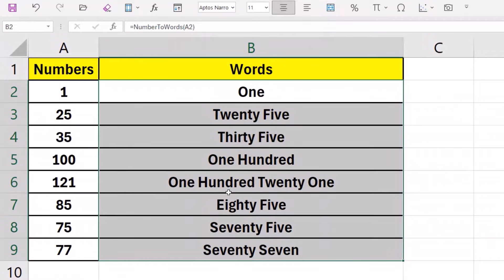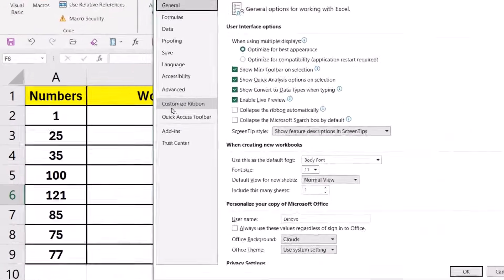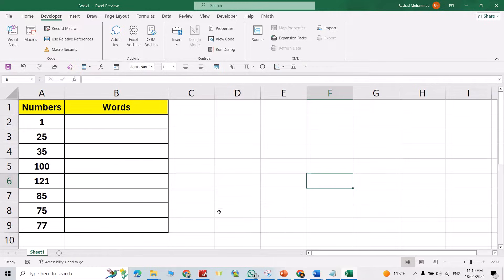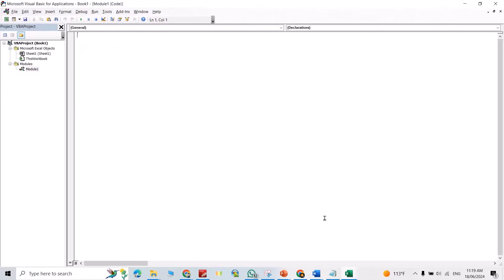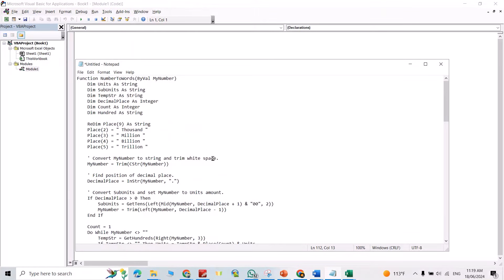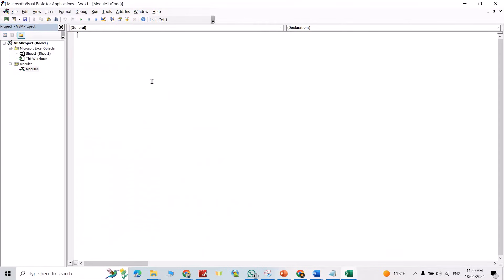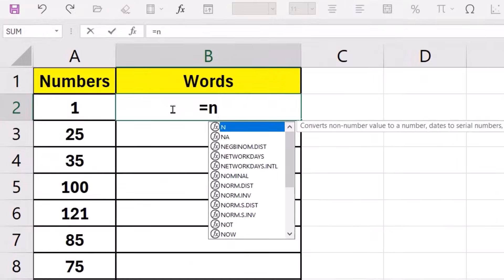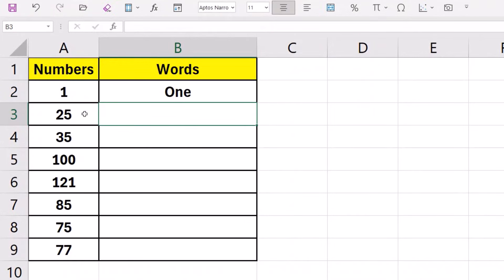How to Convert Numbers to Words in Excel |Convert Number to Words in Excel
[Automatically  ] How to Convert Numbers To words in excel |Convert Number to Words in Excel | Numbers into Words